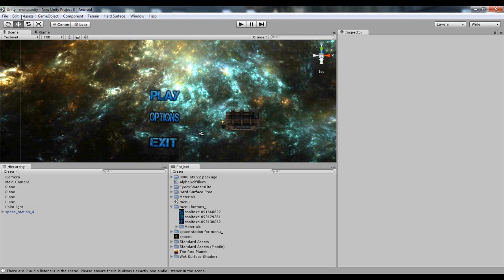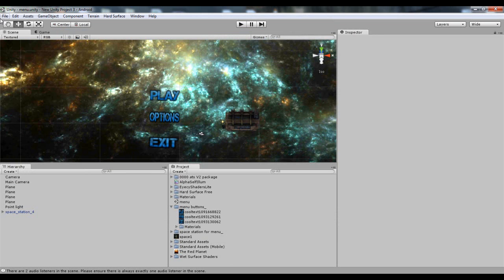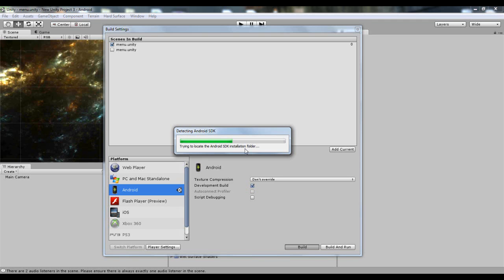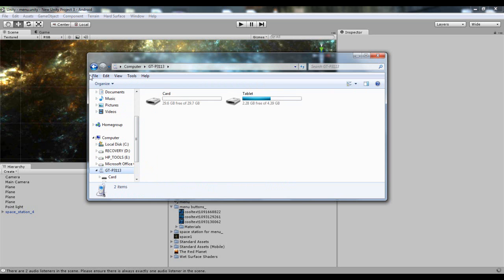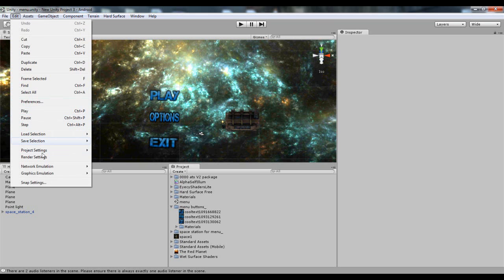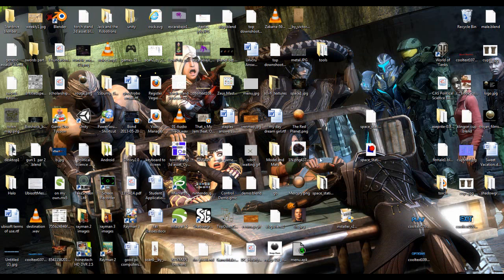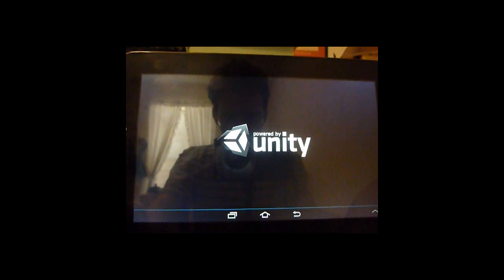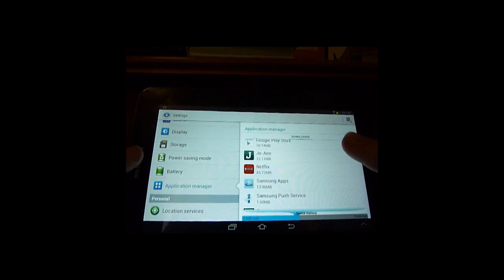Android Unity Install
This is how to install android and have it work with unity 3d.

If you get "can't find android sdk" this will fix it.

use android sdk r20-r21 (r22 is a bit crazy)(do not use android r22)(sdk pack r22)